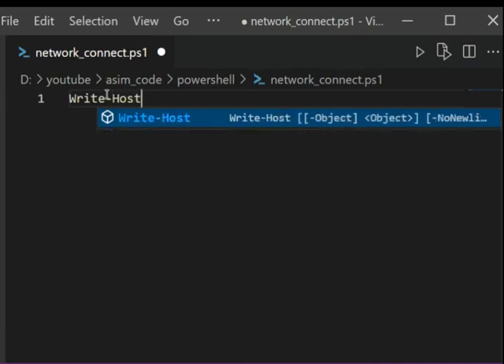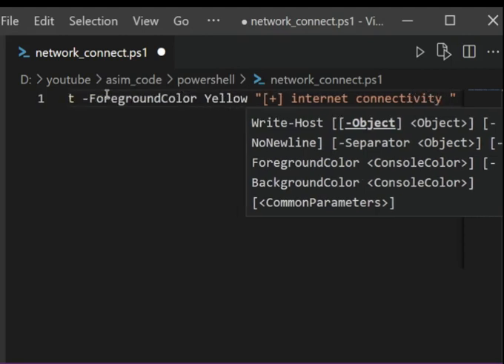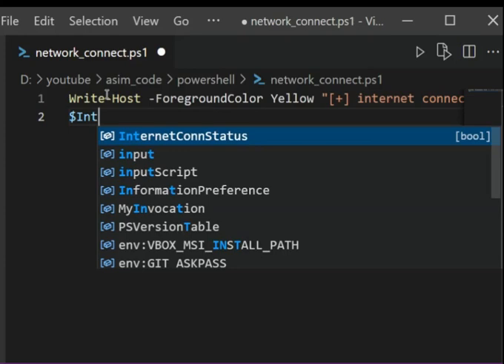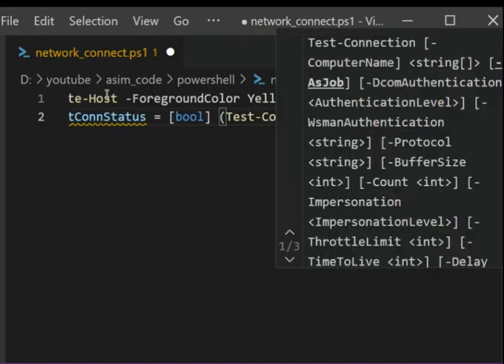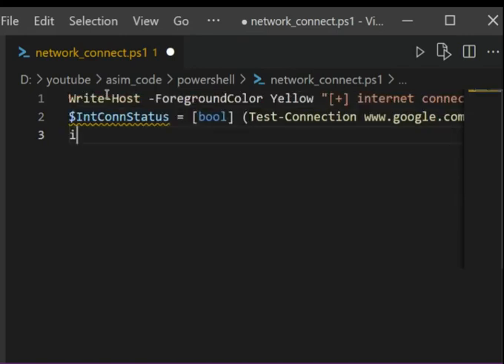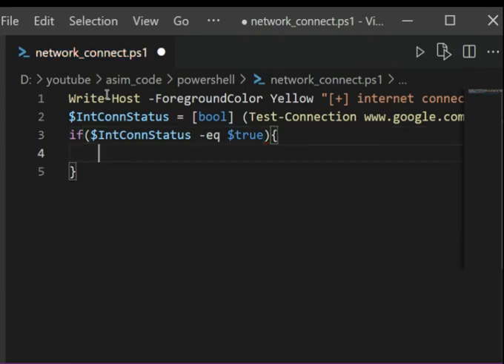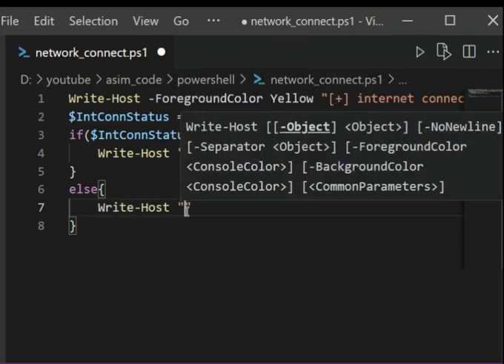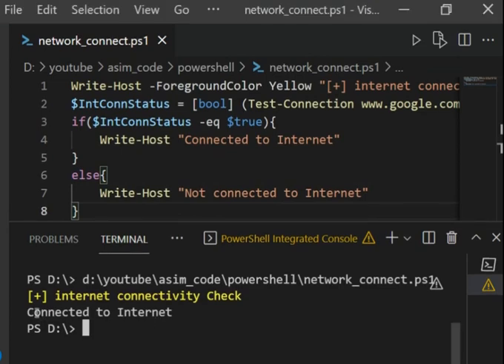How To Check Network Connectivity In PowerShell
In this video, we will learn how to Check Network Connectivity In PowerShell.